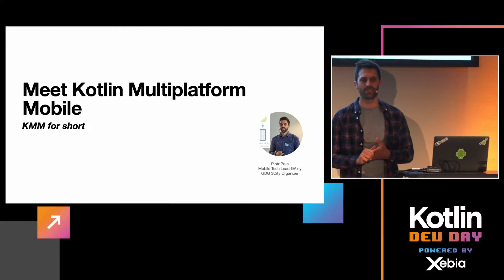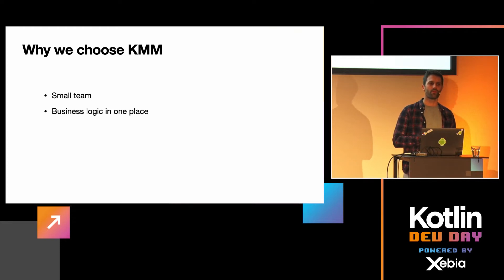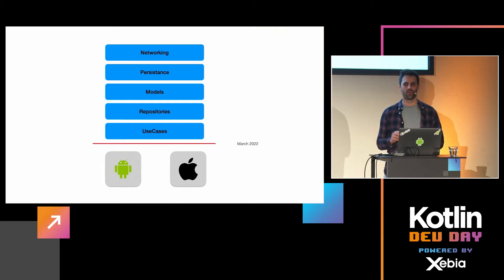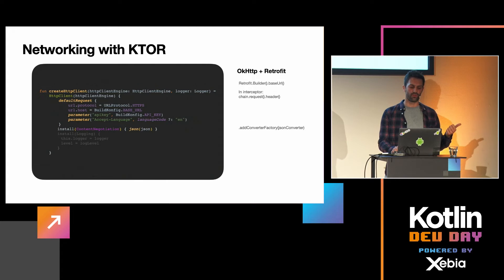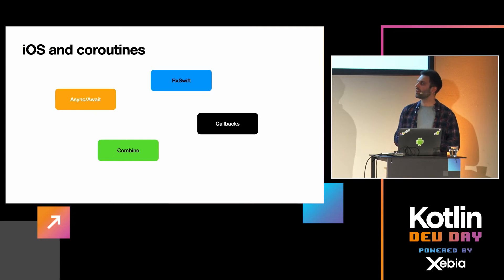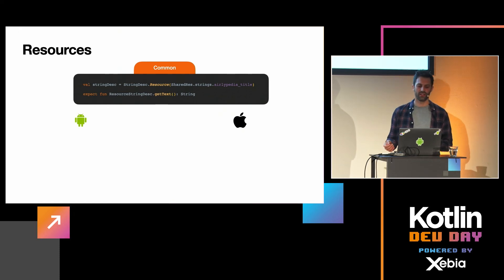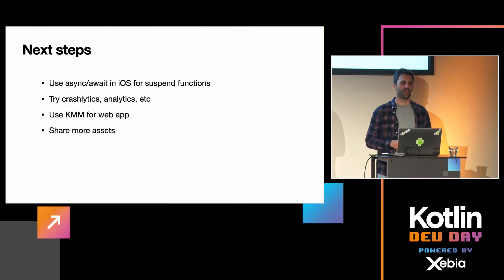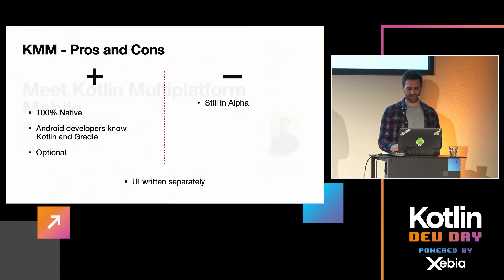Meet Kotlin Multiplatform Mobile - Piotr Prus @ Kotlin Dev Day Amsterdam 2022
Kotlin Multiplatform Mobile is a raising SDK designed to simplify the development of cross-platform applications. Have we heard such statements already? Yes. Is KMM any different? I believe so, and I will try to convince you too. In this talk, you will learn how to set up the project, build for different targets, use coroutines on native, etc. I will talk about what drove the decision to start using it in a production application.

Kotlin Dev Day 2022 was organized on 19 May 2022 by Xebia. This event took place in the Johan Cruijff ArenA in Amsterdam.